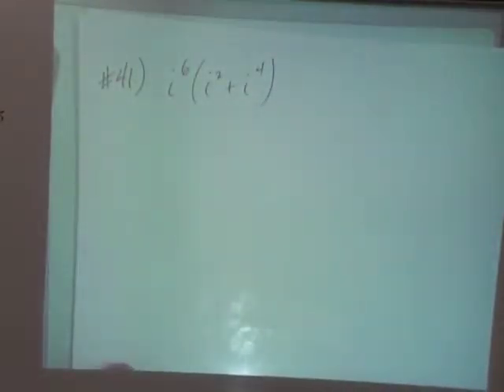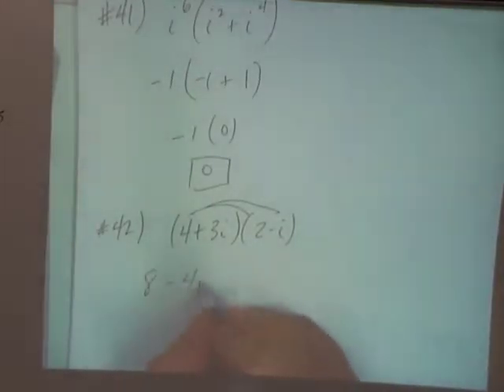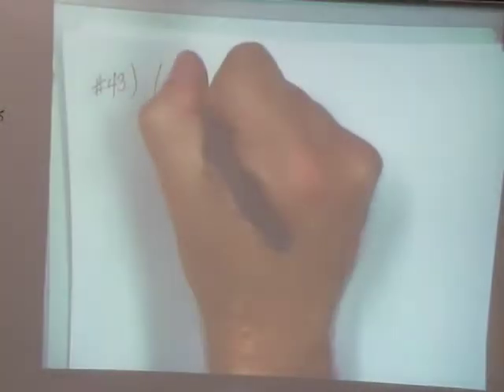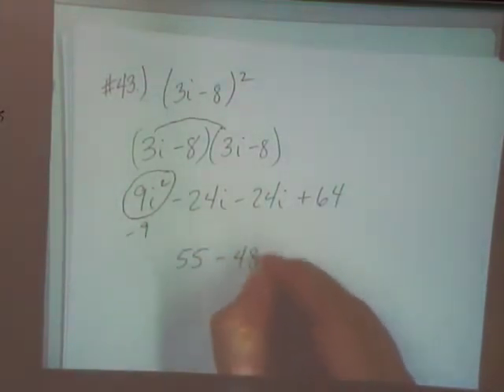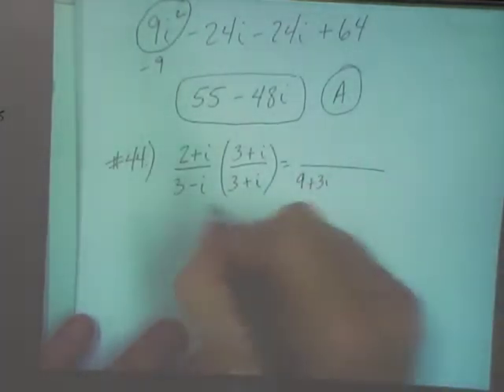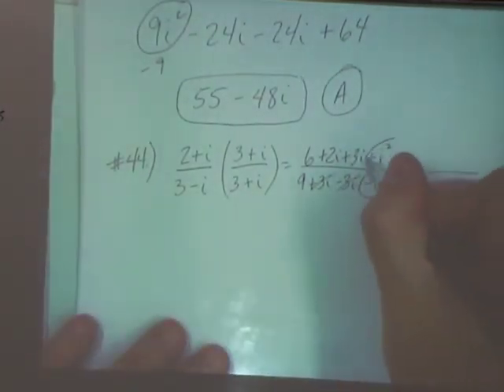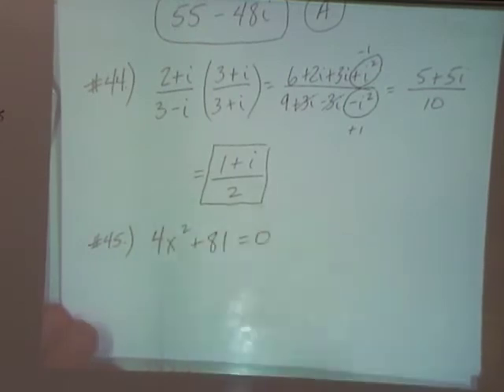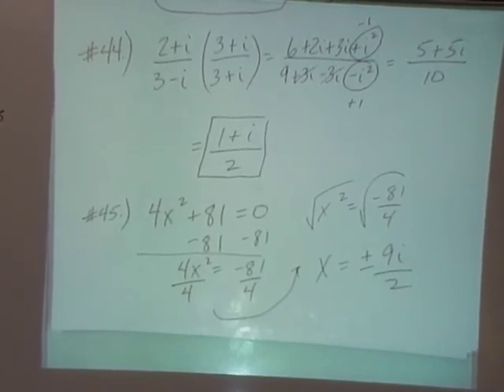A2H Sem 1 Rev 2016-17 #41-45